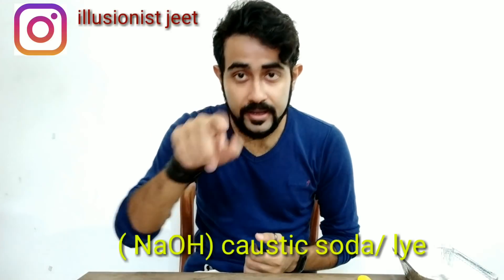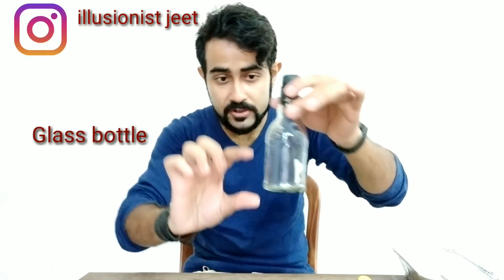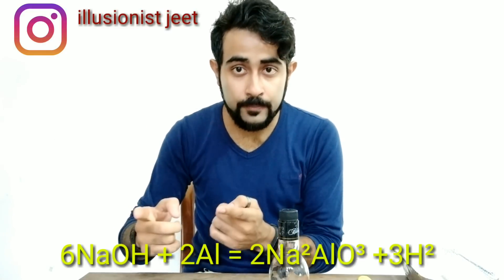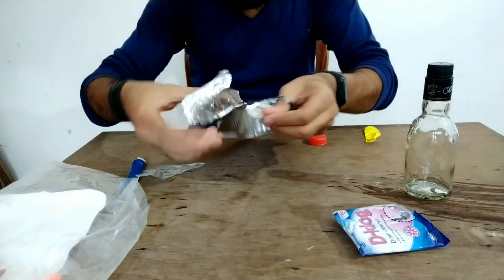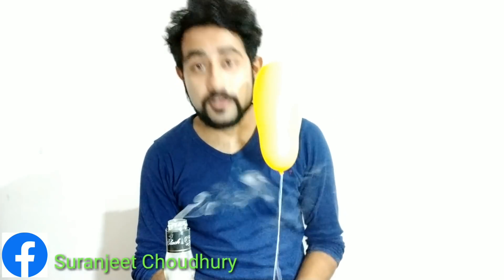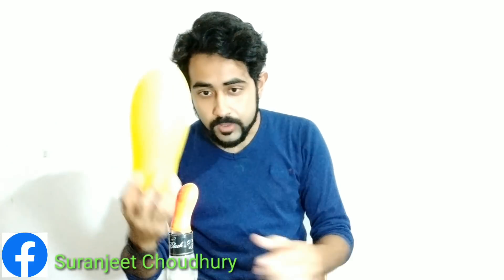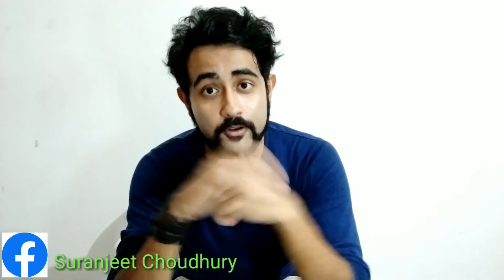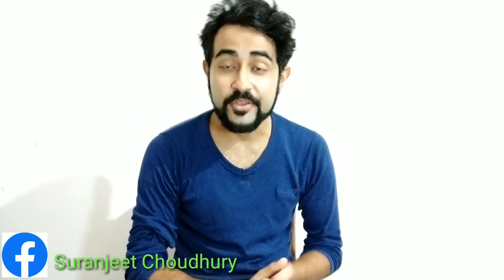"Message to God" is possible. || Science experiment || By: Suranjeet Choudhury